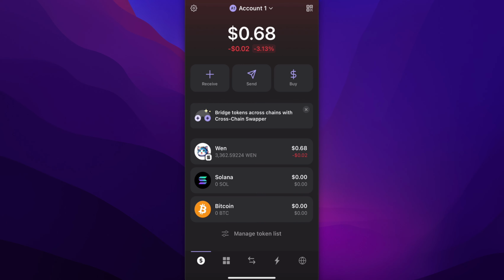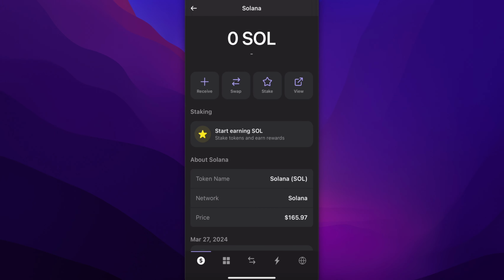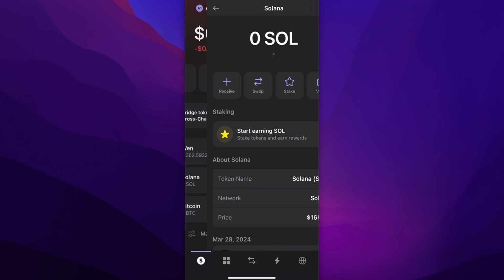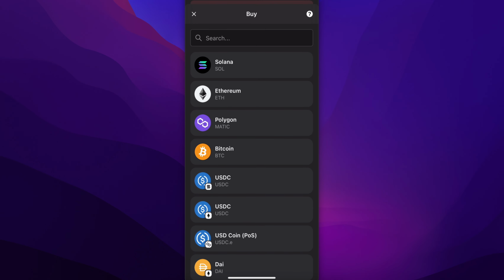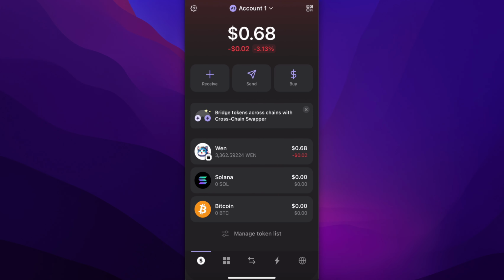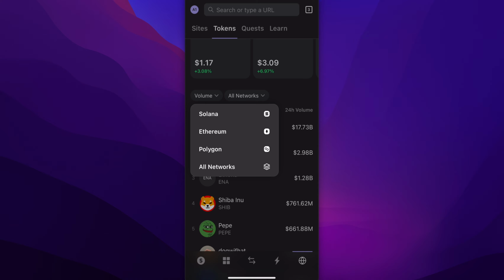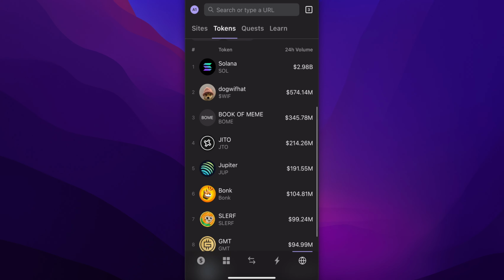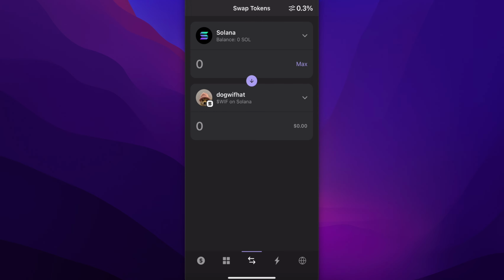HOW TO BUY MEME COINS ON SOLANA (2026)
HOW TO BUY MEME COINS ON SOLANA

In this video we show you HOW TO BUY MEME COINS ON SOLANA. If you want to know HOW TO BUY MEME COINS ON SOLANA then this is the perfect tutorial for you.